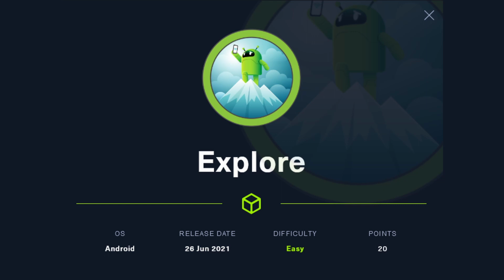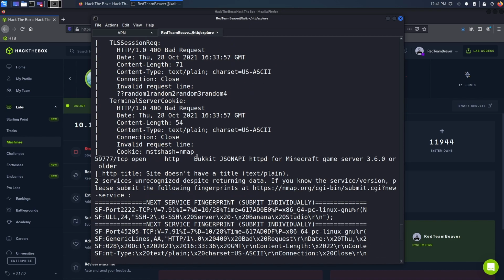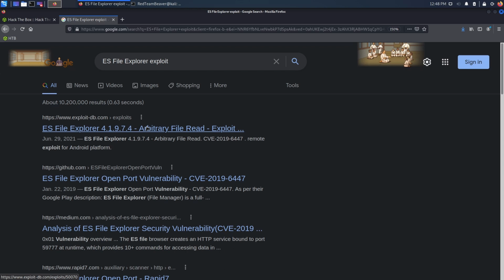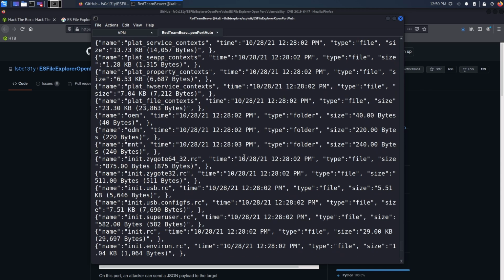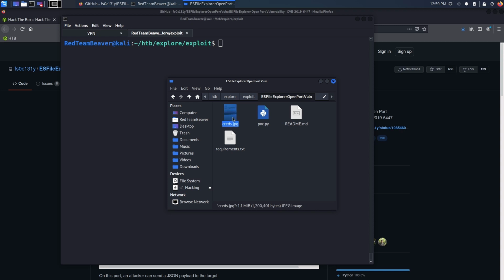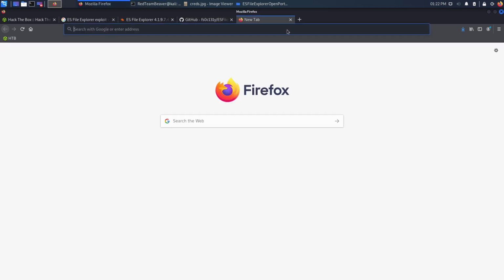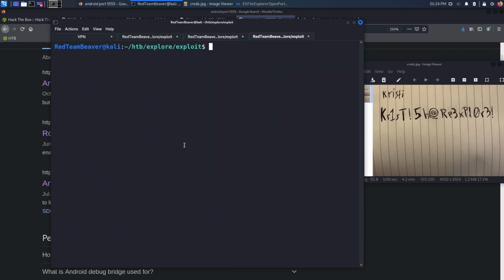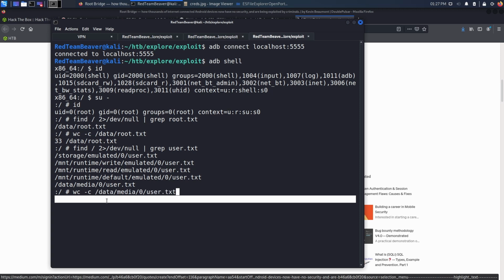Explore Walkthrough - HackTheBox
Hello everyone! Today I am attacking the most recent (at this time) retired machine from HackTheBox and my first Android machine, Explore!

🕒 Timestamps 🕒
0:00 - Intro
0:17 - Editing the Hosts File
0:56 - Nmap Scan
2:41 - Enumeration
7:50 - Exploitation
11:28 - Privilege Escalation
16:35 - Looking for Flags
17:36 - Outro